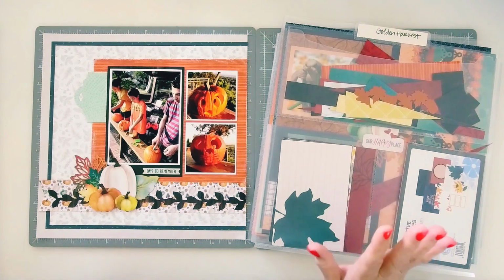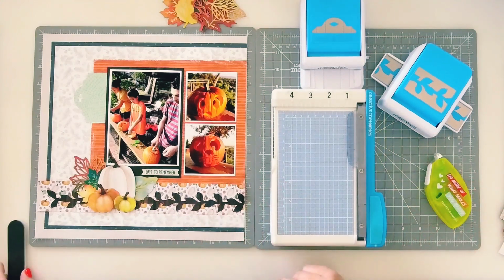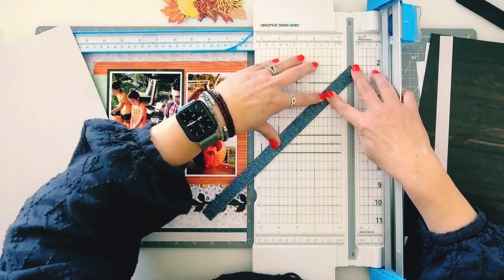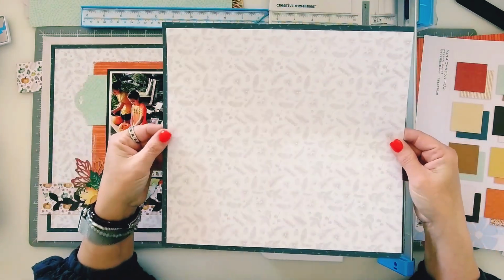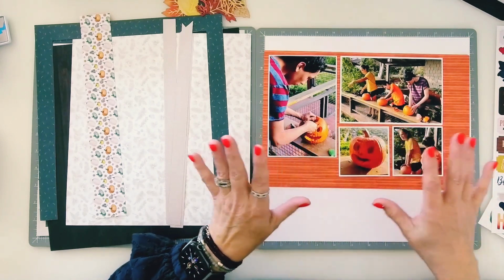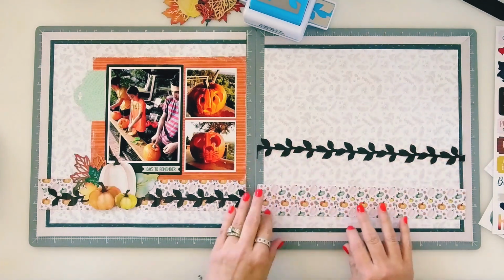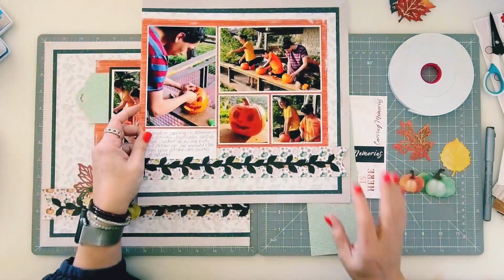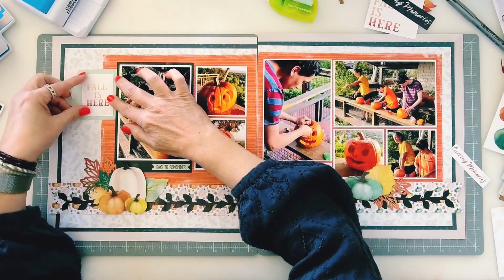Scrap With Me Collab with Lauren Hinds | Creative Memories "Golden Harvest" | Beautiful Fall pages!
Join in this scrap with us edition to learn how to make a two page layout for your scrapbooks. I will be using the Creative Memories Golden Harvest Collection to create my layouts. We also have handouts that can be found on our websites, so you can get step by step instructions on how to create our pages.
When you are done with this video, hop on over to Kylie's channel! All the info can be found here:

Lauren's Amazon store